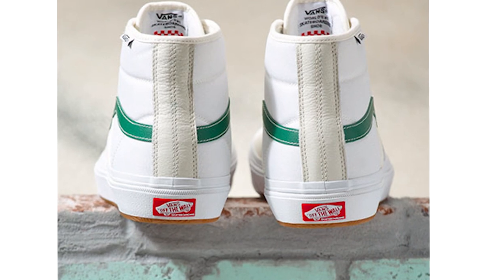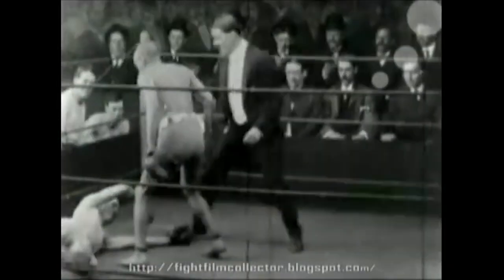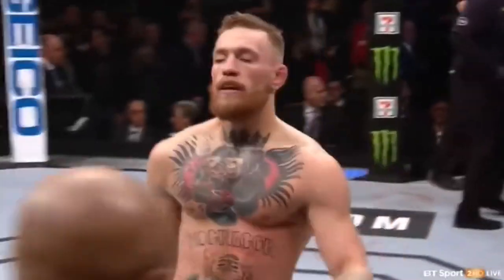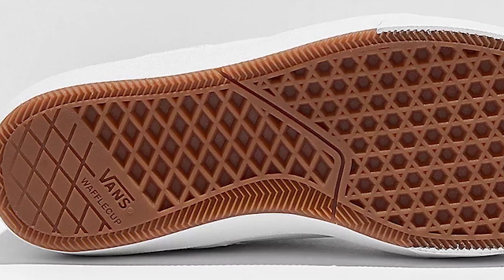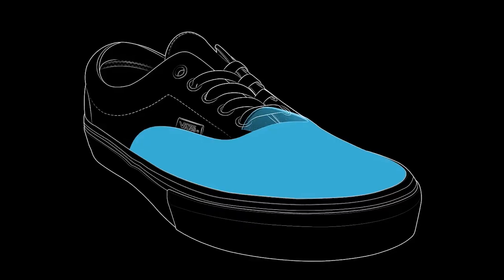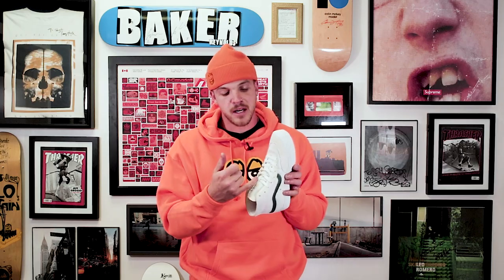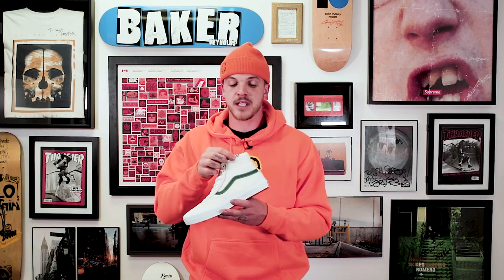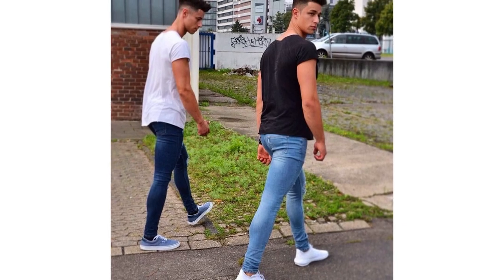FIRST LOOK: Vans Crockett High Shoes White/Green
The new Vans Gilbert Crockett High Pro Shoes in white leather/green. This is a great shoe if you're looking for maximum support and comfort. Featuring the waffle cup soles a perfect mixture of comfort and board feel, duracap to protect all the high wear areas and the signature Pop Cush insoles.